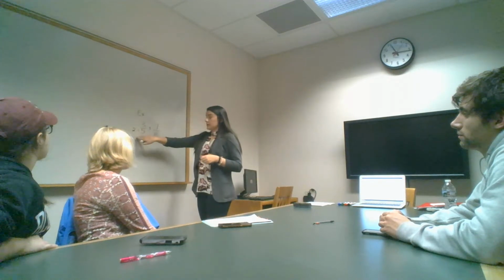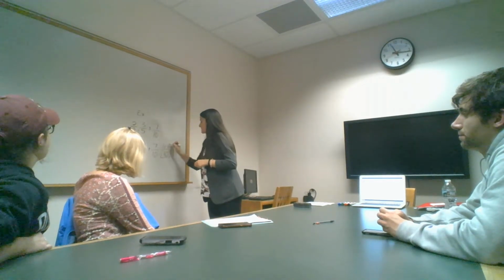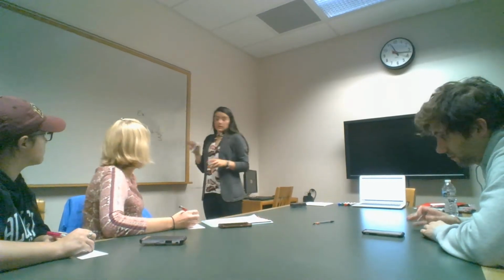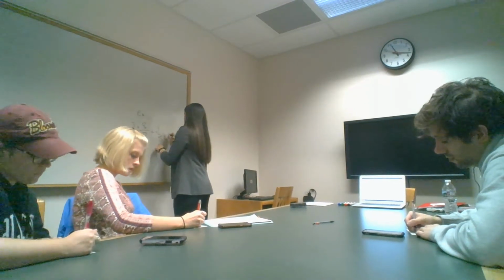WIN 20181016 11 07 42 Pro